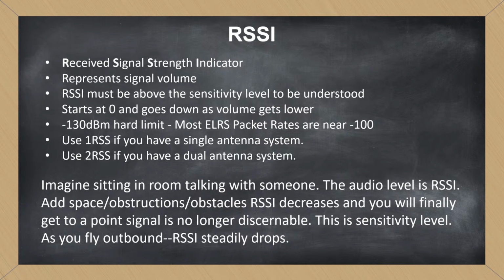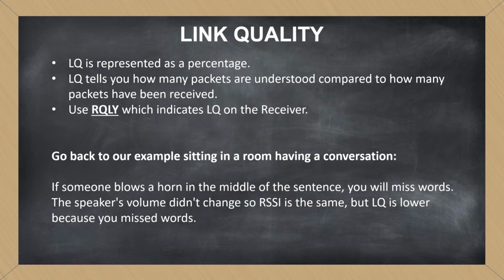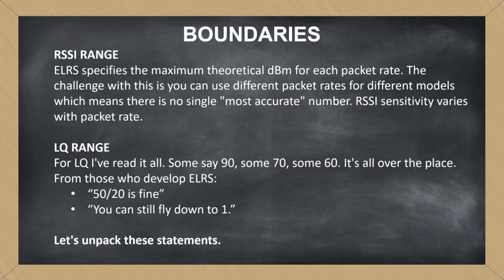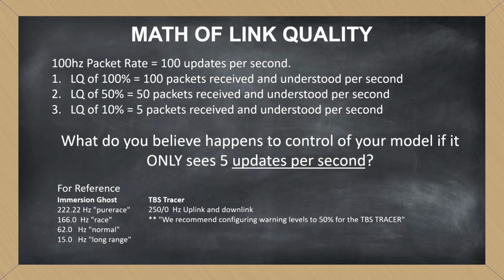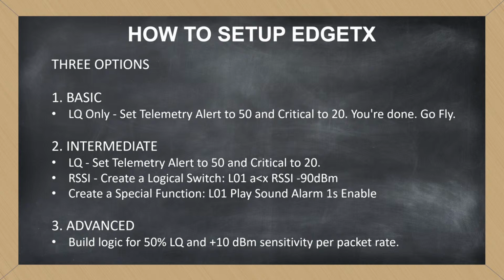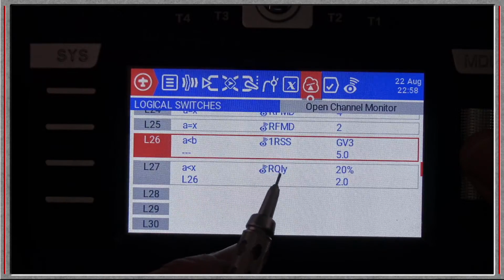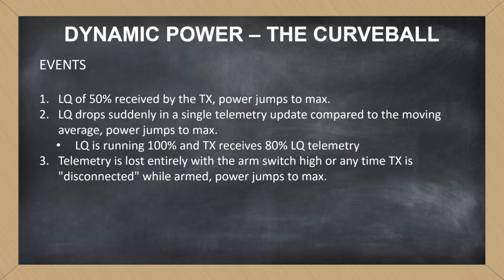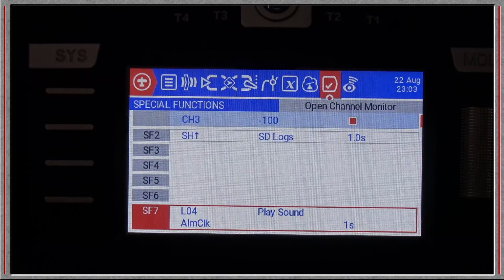Express LRS Link Telemetry • How-to Setup Your Radio Correctly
Express LRS is amazing RF tech and EdgeTX is the perfect ground based companion for an ELRS radio system; however, there's more to the RF Link Telemetry settings than you probably think. Let's get under the covers and sort it out.

UPDATE: Sorry about the math typo on the 100hz Packet Rate LQ10% line. It is indeed 10pps, not 5pps.